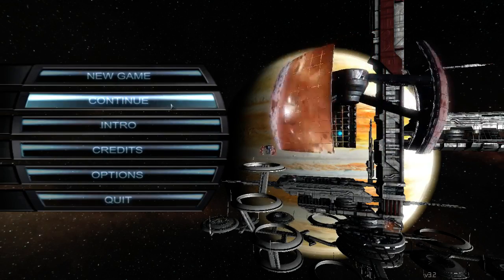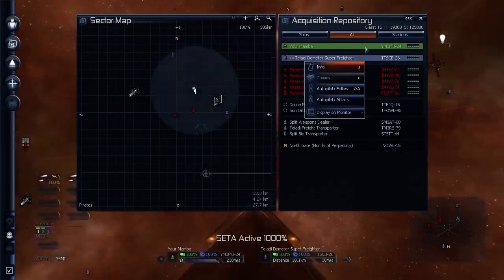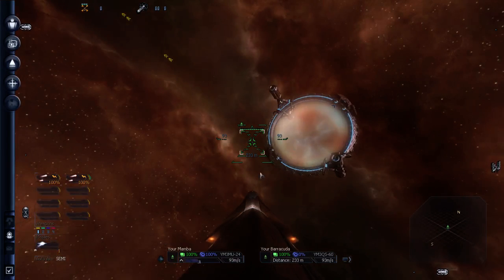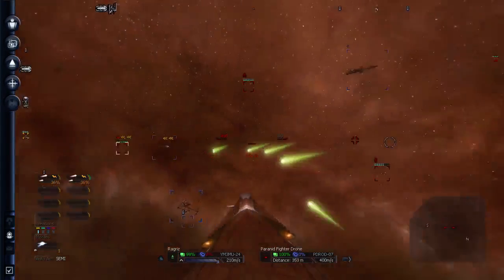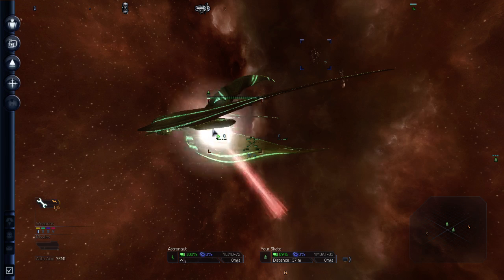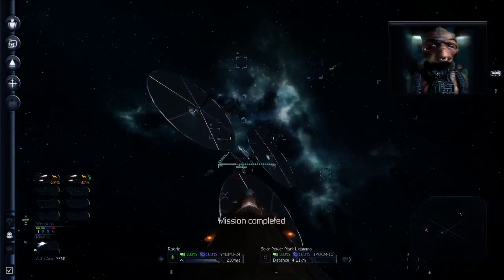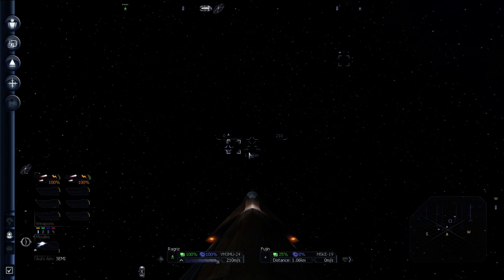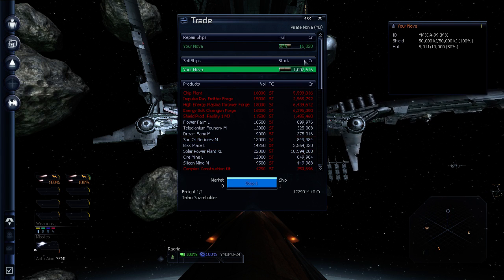X3TC - Part 2: Claiming your Dividends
Hello all and welcome. Please view this tutorial as a First Steps type of look into the race "Bankrupt Assassin". Please post at the following link for questions and discussion.

Here is the Time Stamp sheet:
03:00 - Gate Control
07:26 - Ambushing
11:43 - Being Ambushed
15:12 - Interrupting an Enemy
19:23 - The Next Victim and his minions
23:26 - The Victim Himself
27:04 - The Boron Menace
31:32 - Deployment and Collection of Drones
35:00 - Contracts/Missions... The Easy Way
53:02 - Collecting Your Dividends

Please note there is some cursing involved and to watch at your own risk!